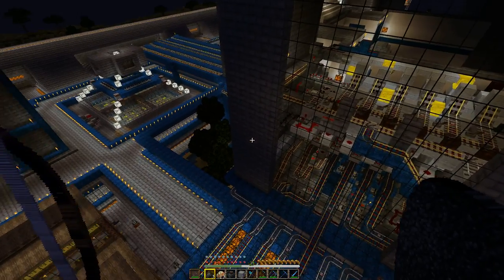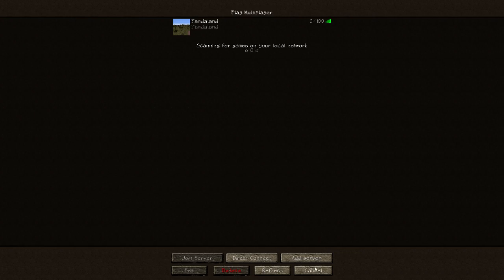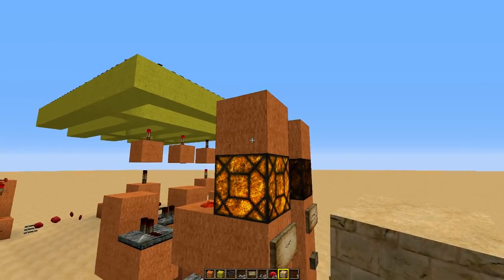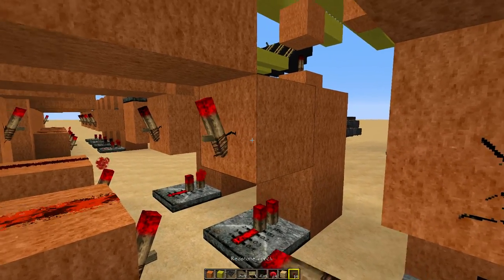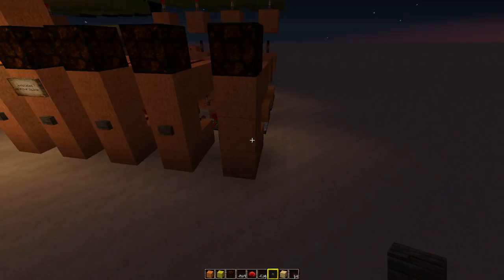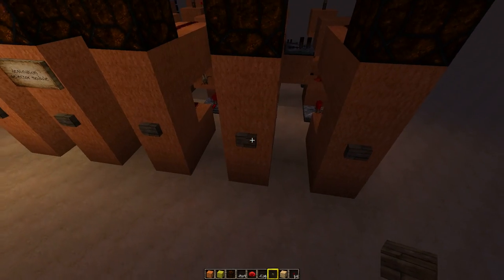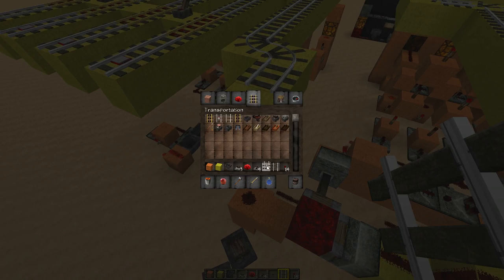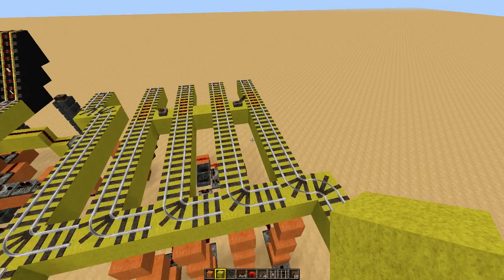Tutorial:1.12.2 multi destination selector panel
This is one piece of the long distance item transport system found on my Pandaland server. This will be a 4 part tutorial. Skip to 2:14 to get on with the tutorial.